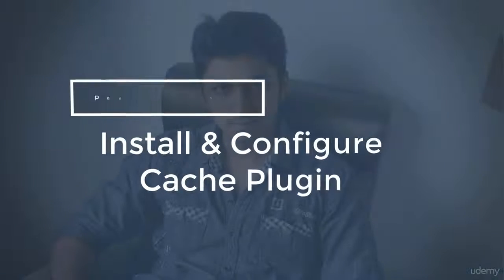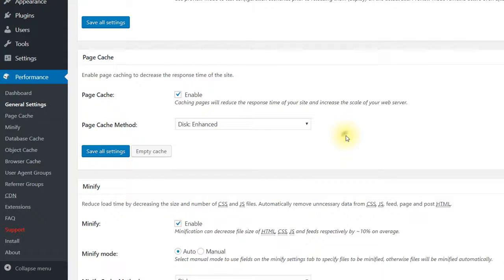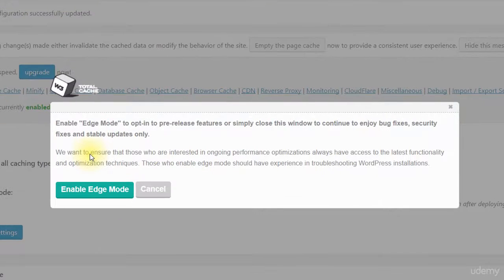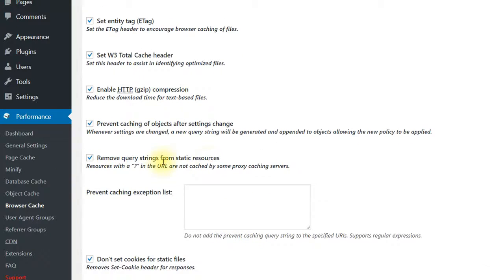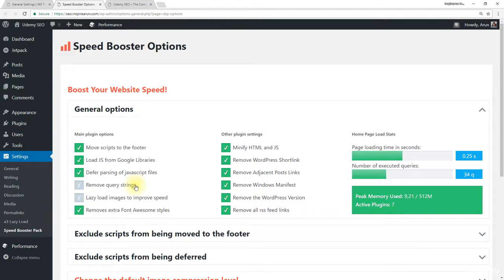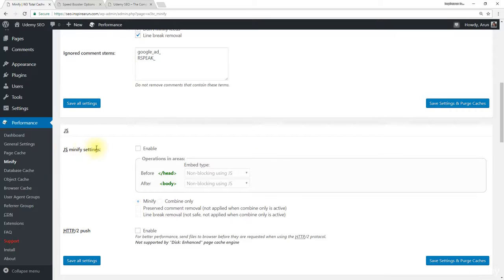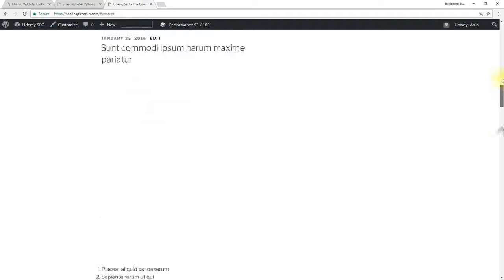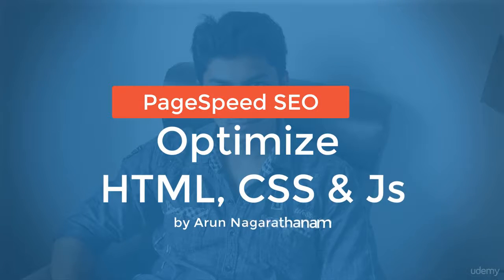Pagespeed Complete SEO Guide: 10. Install and Configure Cache Plugin PST 1B